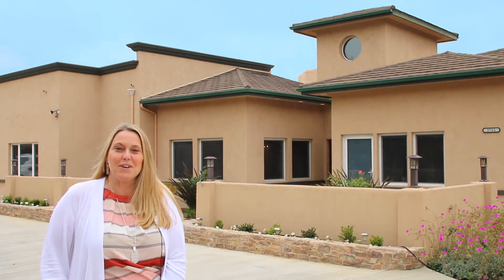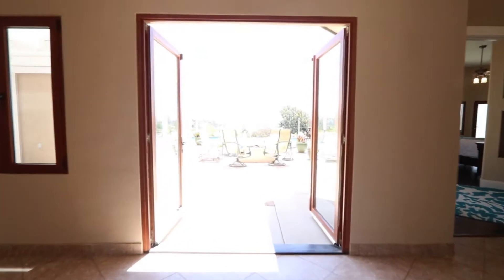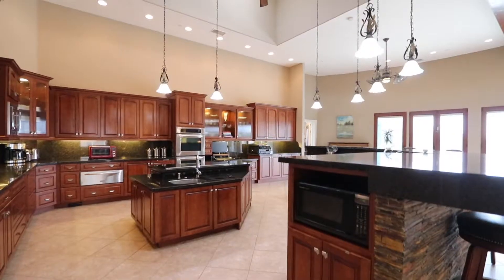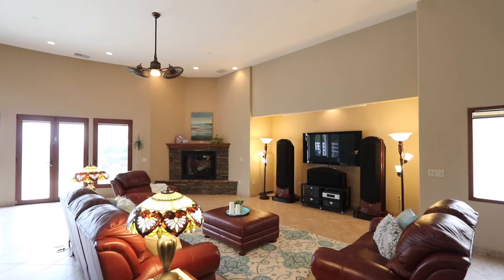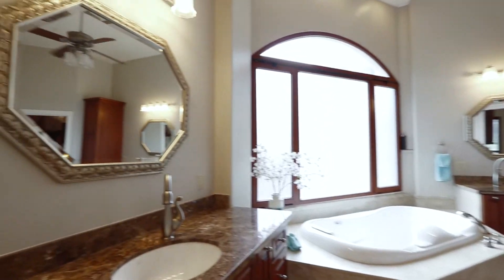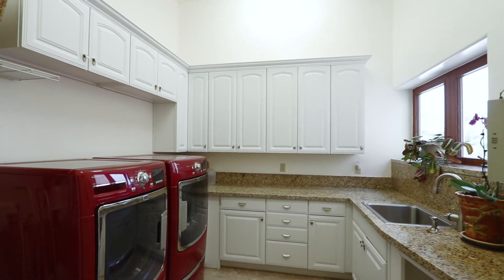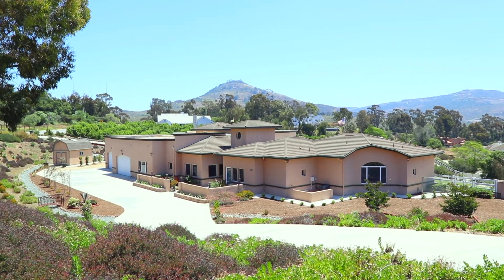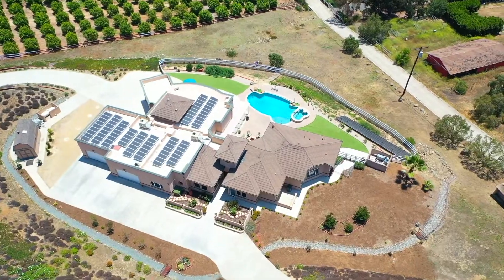3701 Fortuna Ranch Rd, Encinitas, CA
Custom Built 1 story estate! Panoramic views, infinity pool & spa, 2.36 acres. Chef's kitchen features island, wrap around bar & luxury appliances. Great room w/ panoramic views. Master suite w/ fireplace & showroom closet. Master bath-heated floors, steam shower, jetted tub, his & her areas. Additional features 3 beds w/ baths, laundry, mud room, walk-in pantry, pull through garage, solar owned, equestrian zoned, direct trail access, top rated schools, close to beaches, shops & dining.